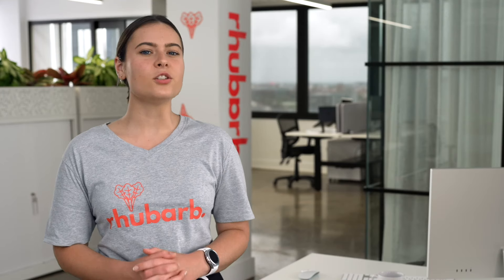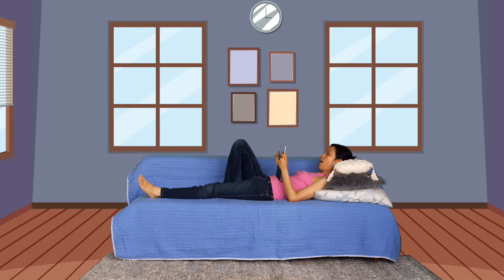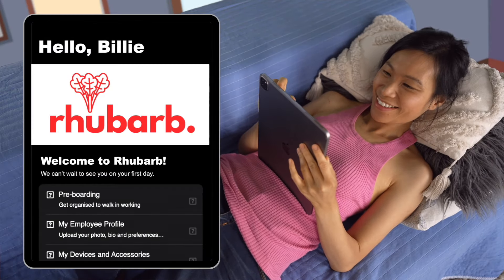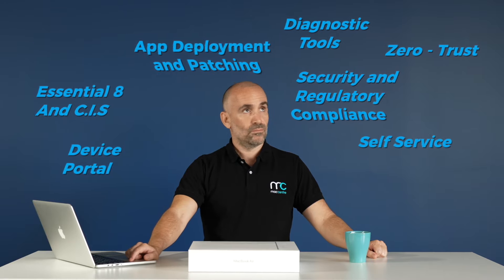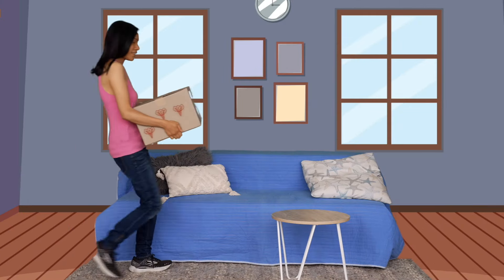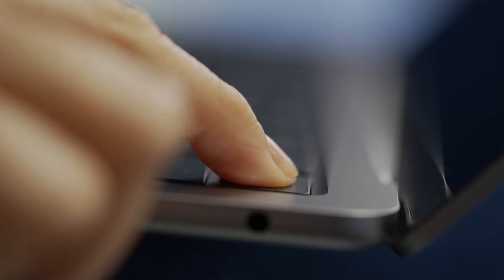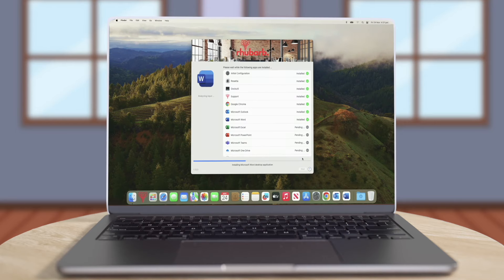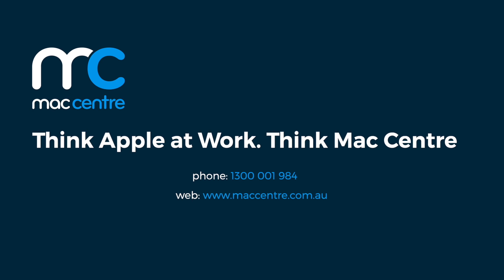Achieve a best-in-class Apple environment across your organisation.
Looking to deploy Apple across your organisation - Mac Centre are the leaders in optimising your Apple experience across your workplace. As Australia's only Apple-first Apple Authorised Enterprise Reseller partner, we put ‘the wow’ in your Mac onboarding deployment, that extends to freeing up loads of time for your IT and admin staff - before helping you throughout the entire asset lifecycle. While Apple handles the technology + product design, we take the baton from there, helping ensure an exceptional, cost-effective, and sustainable experience across your entire organisation.

Mac Centre exists - to manage, power and deliver an exceptional, curated experience that matches the quality of your Apple technology investment.

Ways to engage with Mac Centre!